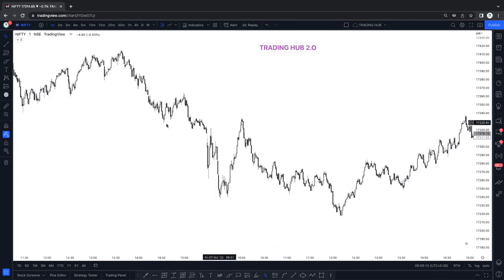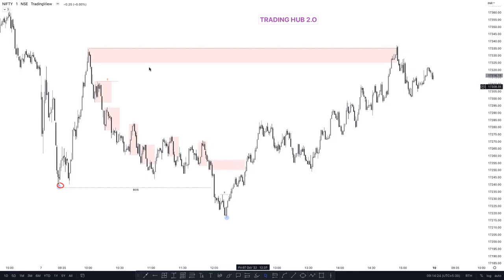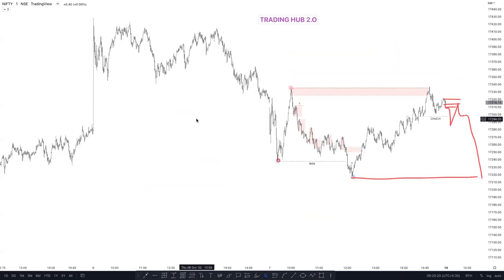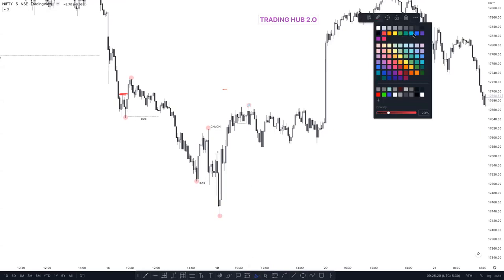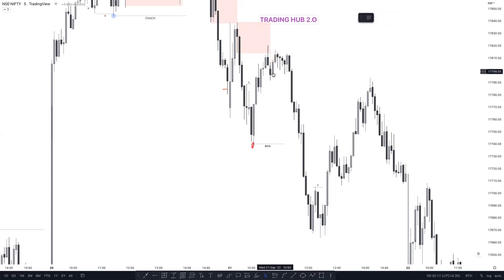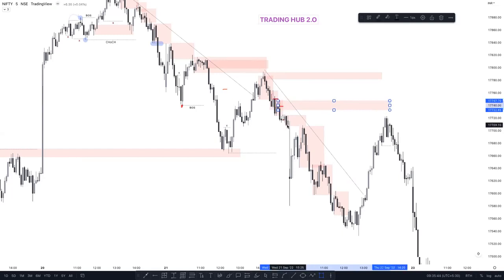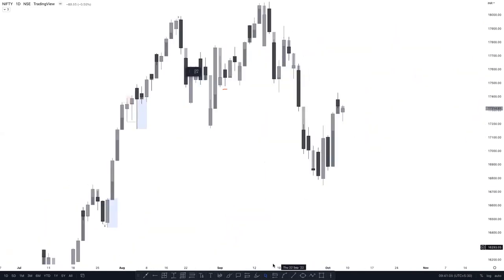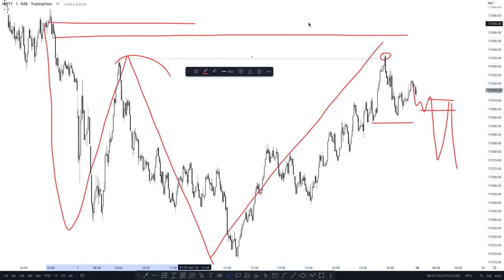١٦ يونيو ٢٠٢٣(1)